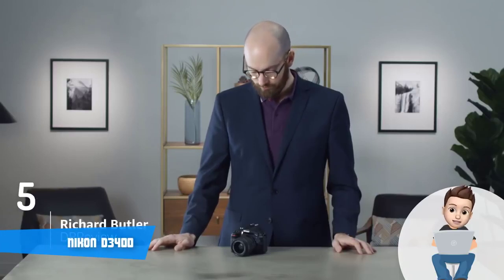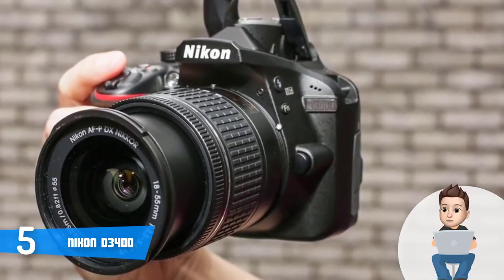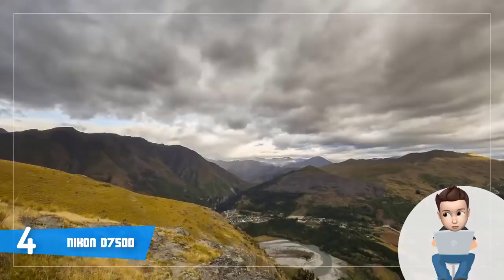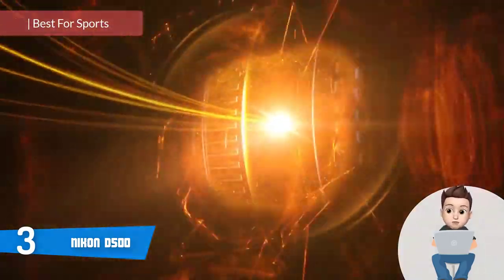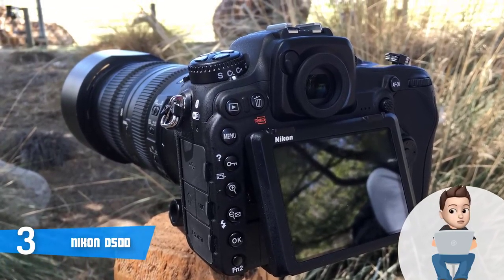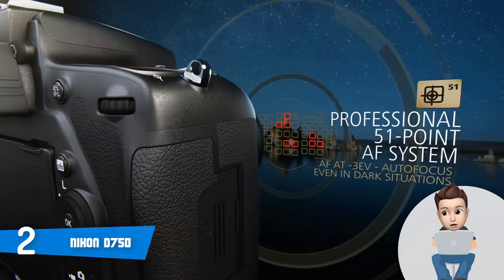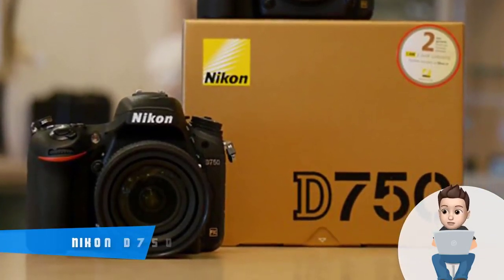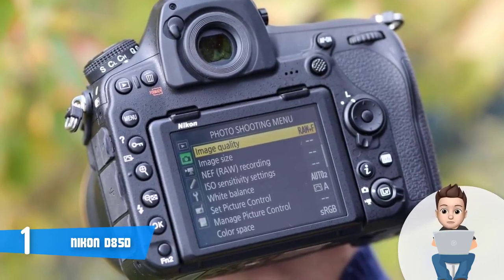Best Nikon Cameras in 2018 - Which Is The Best Nikon Camera?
► Links to the Nikon Cameras we mentioned in this video:

► 5. Nikon D3400
► 4. Nikon D7500
► 3. Nikon D500
► 2. Nikon D750
► 1. Nikon D850
►UK Links◄
► 5. Nikon D3400
► 4. Nikon D7500
► 3. Nikon D500
► 2. Nikon D750
► 1. Nikon D850
►GER & EU Links◄
► 5. Nikon D3400
► 4. Nikon D7500
► 3. Nikon D500
► 2. Nikon D750
► 1. Nikon D850 - N/A

In this video, we listed the top 5 best nikon cameras in the market for this year. I made this list based on my personal opinion, and i tried to list based on their quality, durability, price and how they perform.

Nikon is one of the most famous camera manufacturers out there, and i think that they fully deserve their reputation because their products all have a great build and quality.